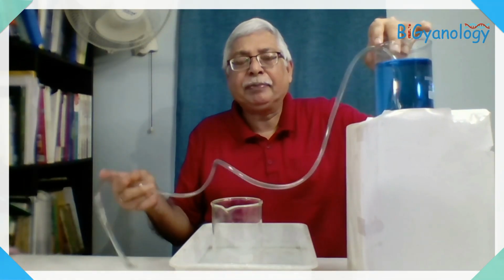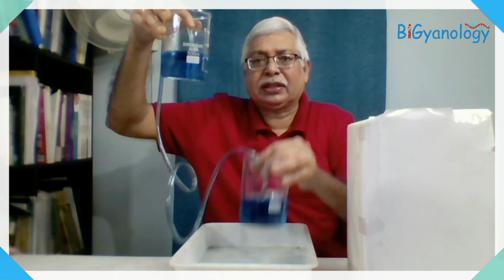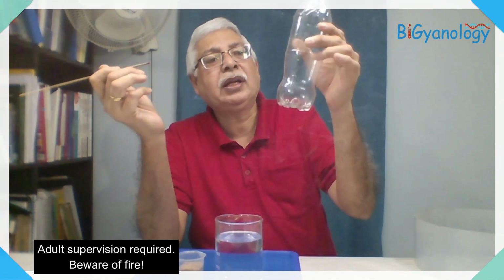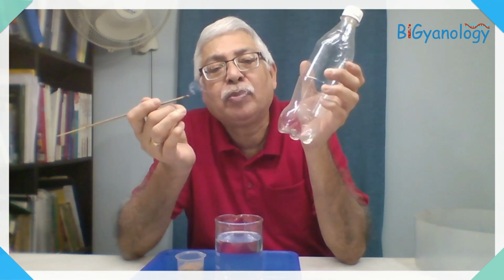Air pressure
This video is about air pressure. There are many experiments of which we are discussing here few interesting once. As we suck drinks by straw using air pressure, same way we used dropper, siphon, Cistern and many other thinks using air pressure.